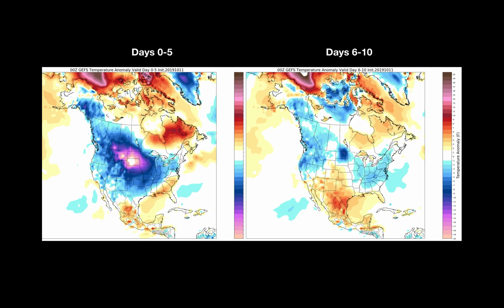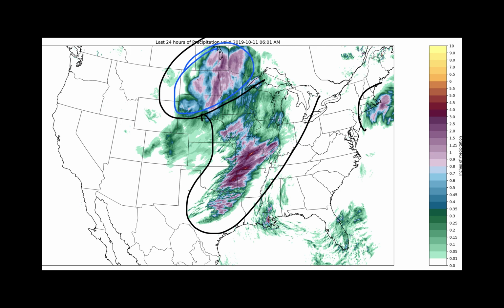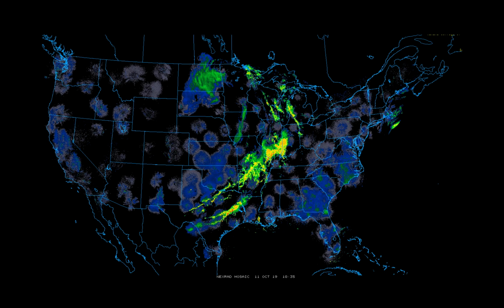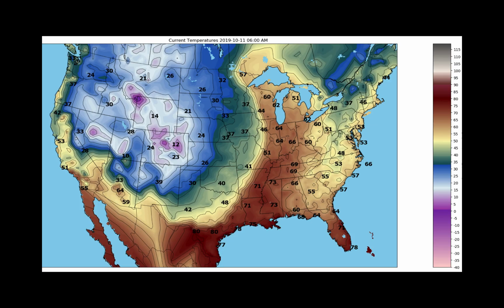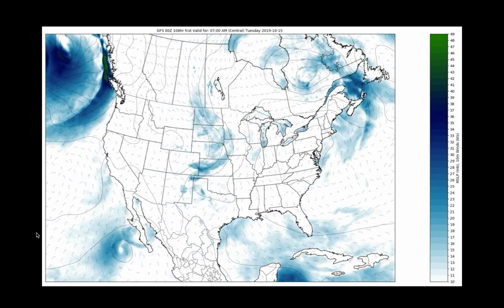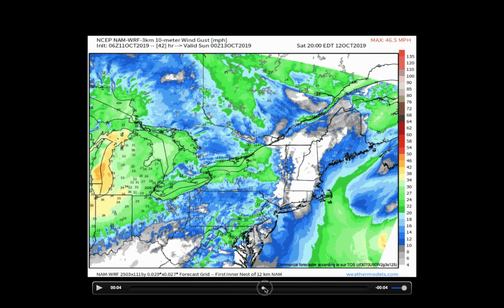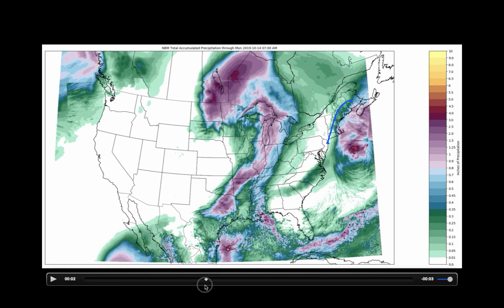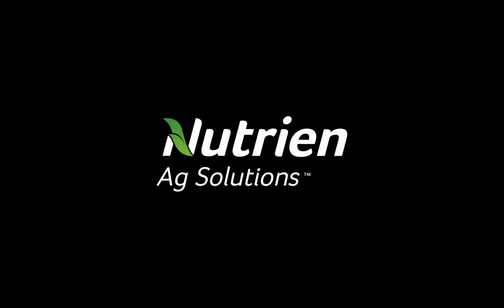Northeast Regional Ag Forecast - October 11 2019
Brought you by Nutien Ag Solutions